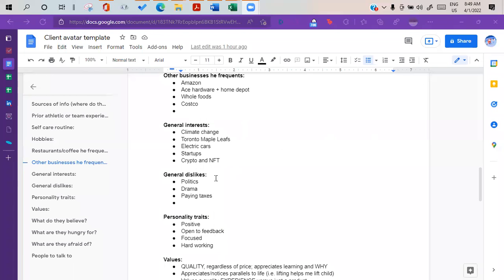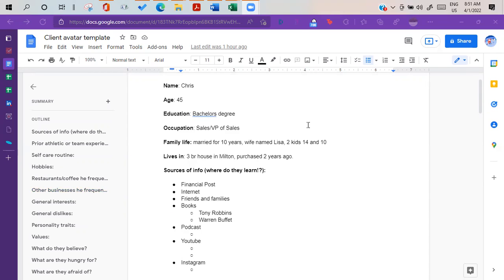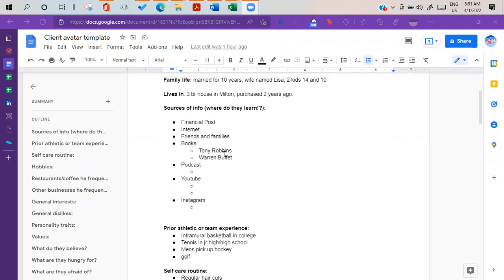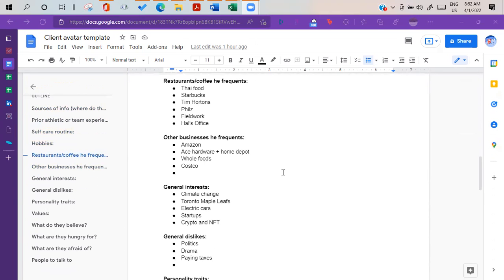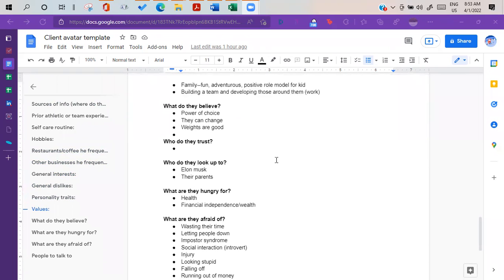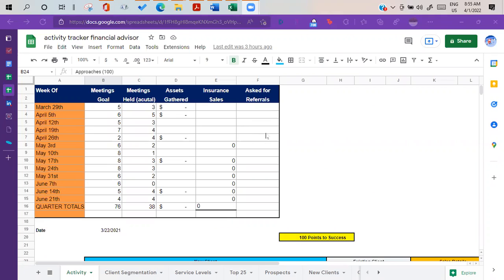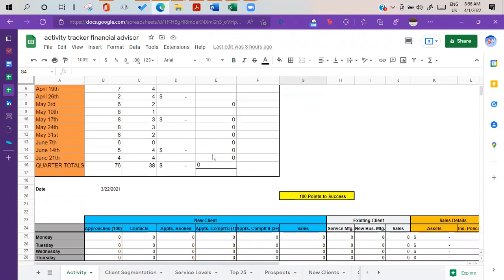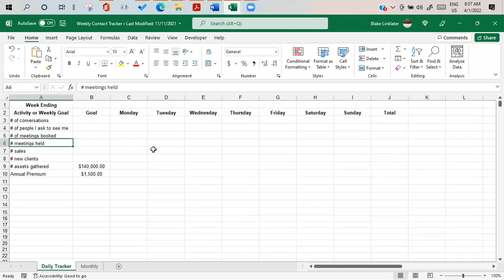Sample Client Avatar and Tracking your data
See attached a walk through of developing your client avatar.

Further some sample tracking data.